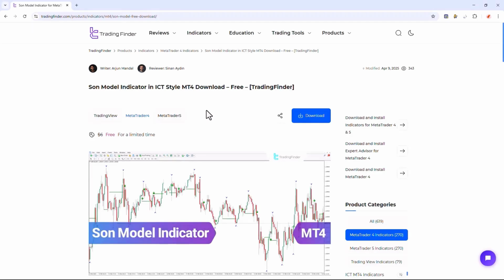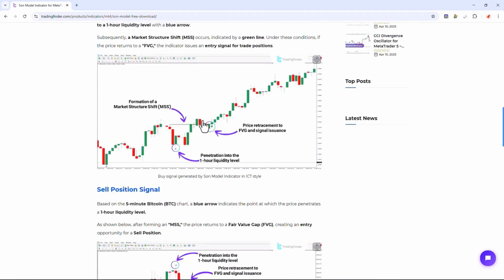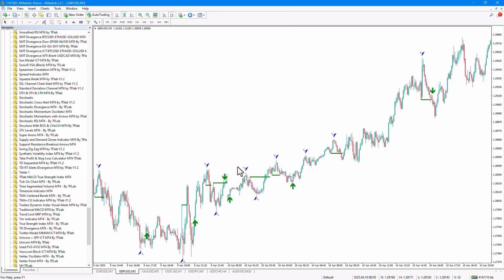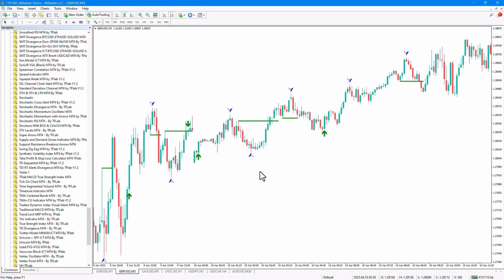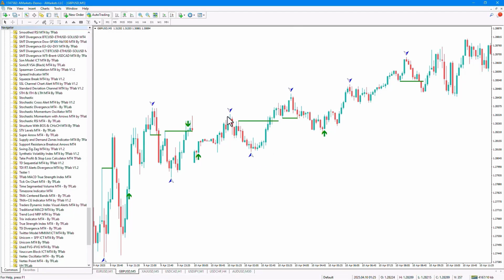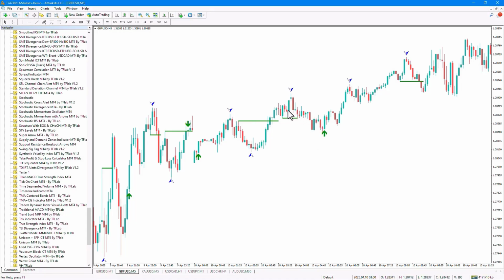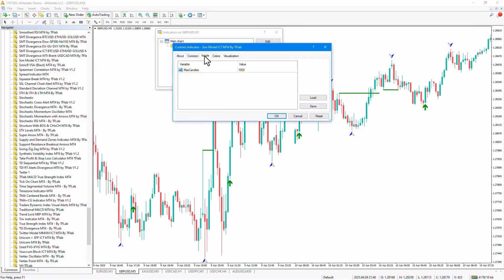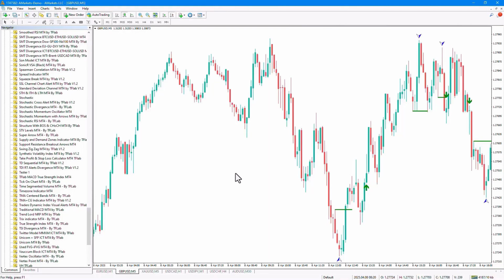💎Son Model Indicator in ICT Style MT4/5 Download – Free – [TradingFinder]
ICT-Inspired Son Model Indicator for MT4/5

✨The Son Model Indicator is a liquidity-based indicator developed according to the Son Model strategy. This indicator issues trade entry signals on a 5-minute timeframe, based on liquidity levels identified in the 1-hour timeframe.

This MT4/5 signal and forecast indicator, relies on the ICT trading style. It utilizes concepts such as Market Structure Shift (MSS) to display trend reversal points via arrow indicators.

00:00 Introduction
00:30  how download Son Model Indicator
01:20  All Settings
02:25 set number of candles